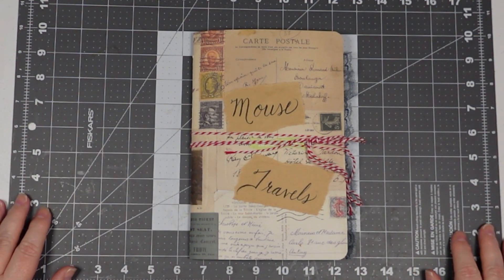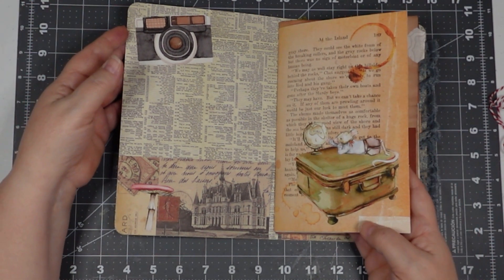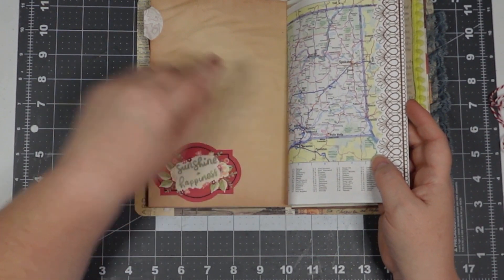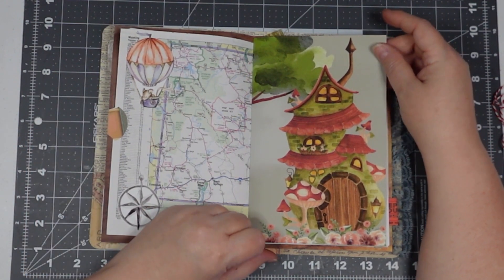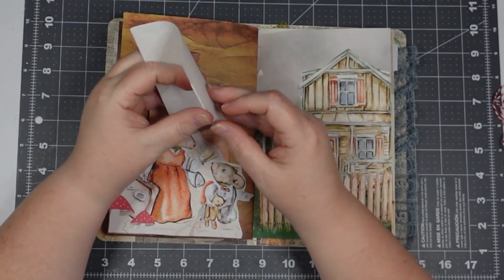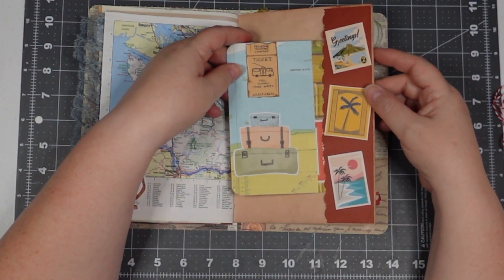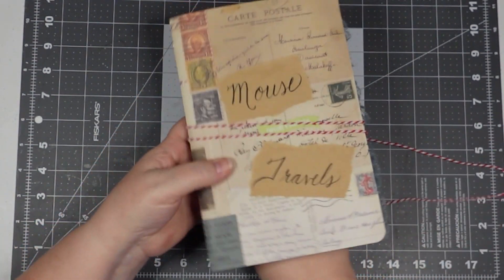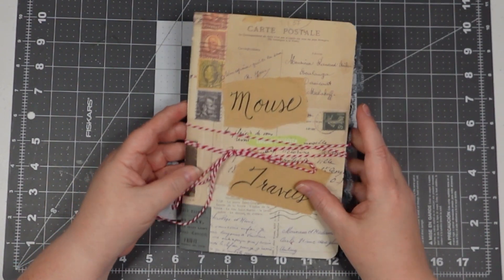"Mouse Travels" My Final DTP for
Welcome to my June design team project for @CreatingwithJovi using her digital kit "Mouse Travels".

Jovi's Etsy Shop